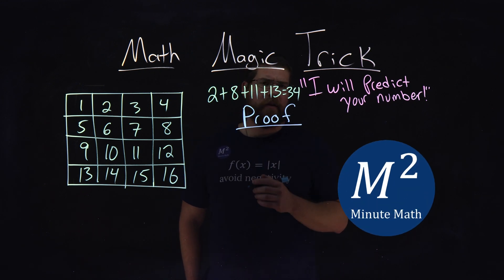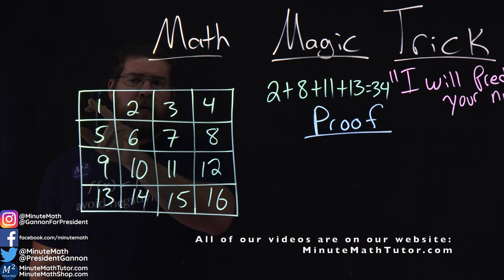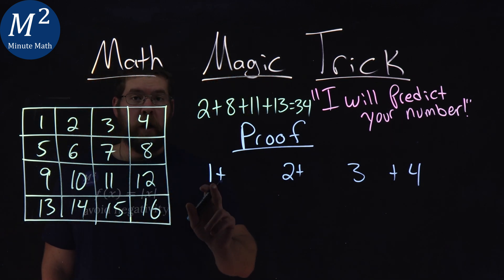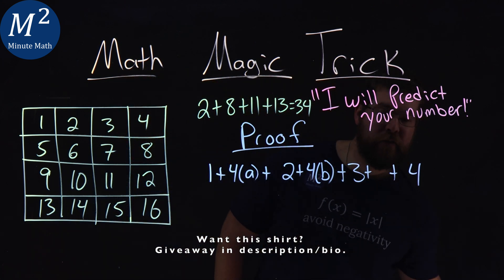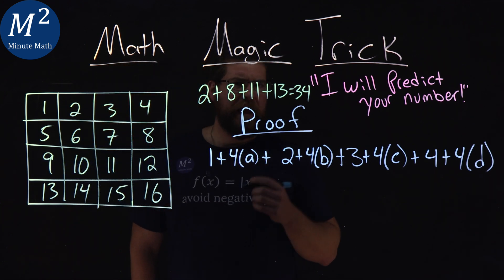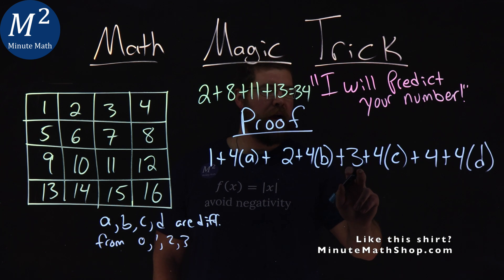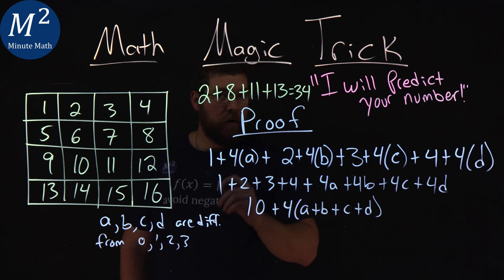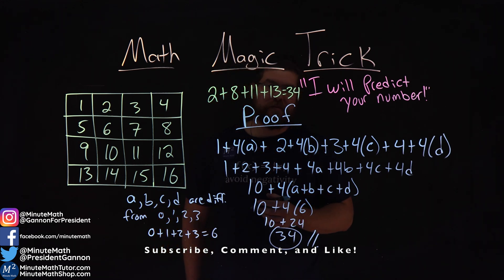Math Magic Trick Proof | I Will Predict Your Number | Minute Math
Math Magic Trick Proof. I Will Predict Your Number a Math Magic Trick Proof. We have the numbers 1 to 16 in a 4 by 4 grid. We start with 1 and move left to right to fill in the squares. You pick a number. Once you pick that number, you can pick a second number, but it can't be in the same row or column of the first number. You repeat this process until you have 4 numbers. When you add these numbers up you will always get 34! I go over the mathematical proof of what this happens!

Amazon Store Front: How we make our videos, Recommended Educational Resources, Etc.: